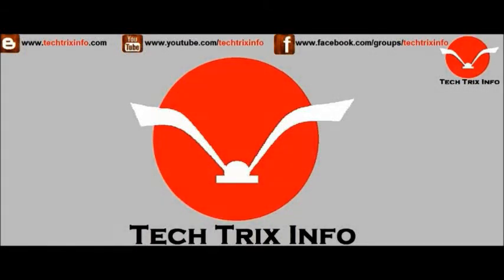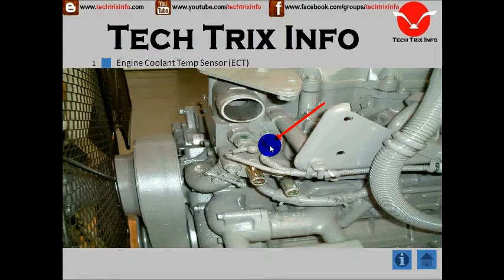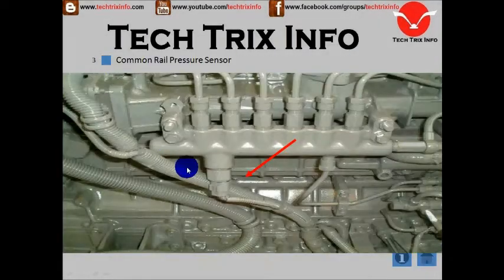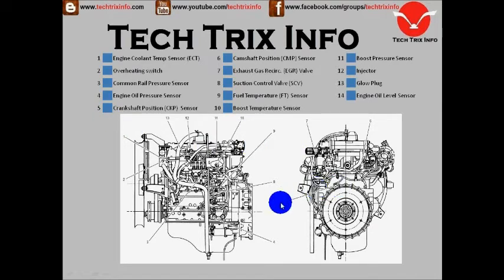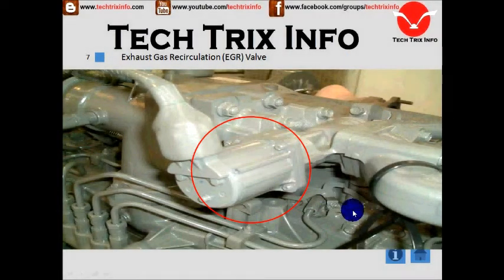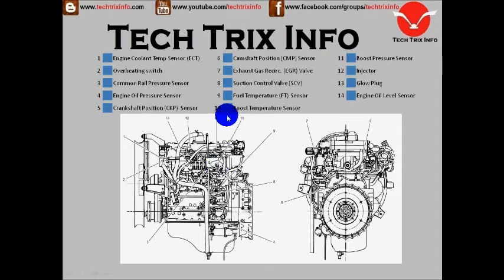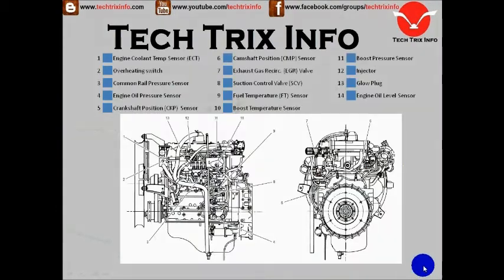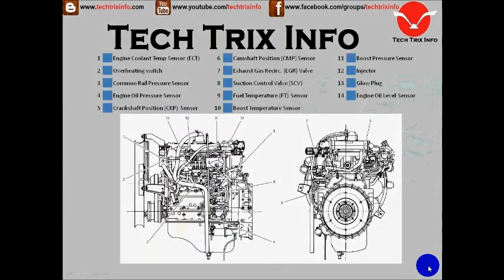Engine electrical, sensors --parts Identification. ✔